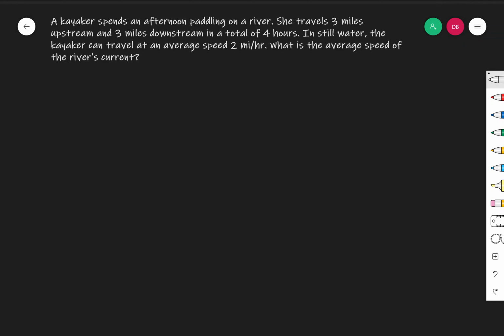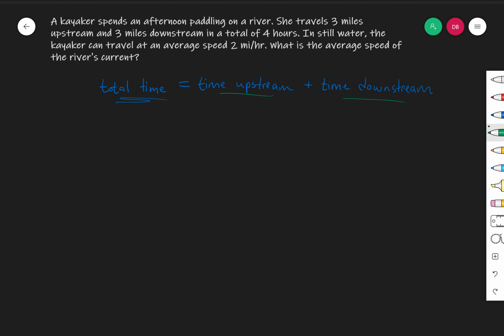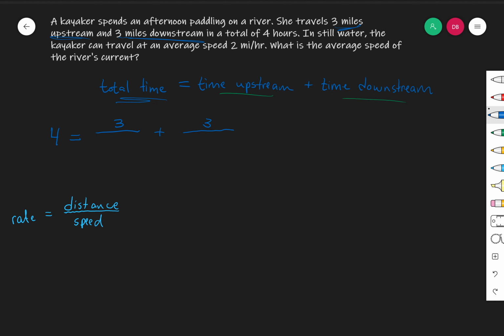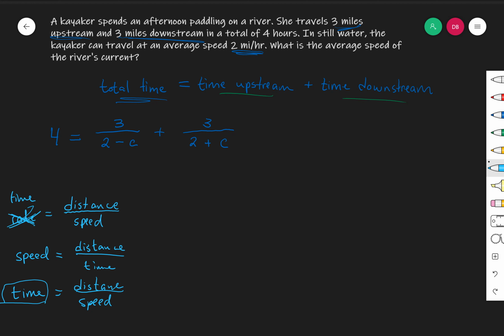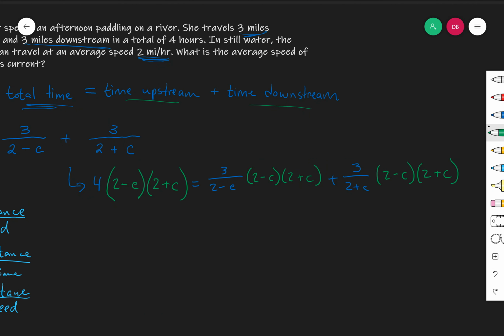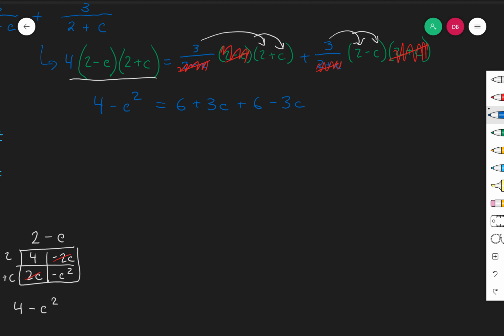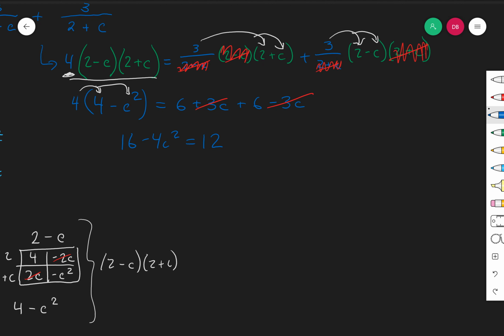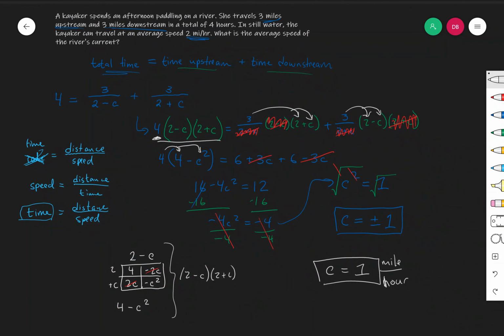Combined Rates Rational Word Problem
An example of solving a combined rates word problem with a rational equation. Involves a kayaker going upstream and downstream and the objective is to find the speed of the current.